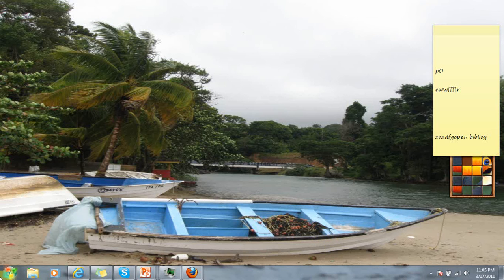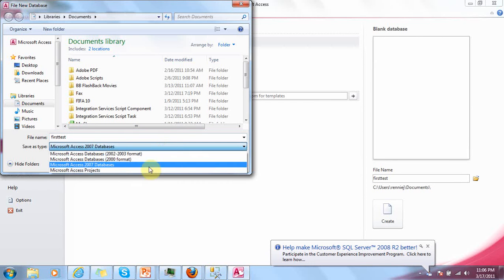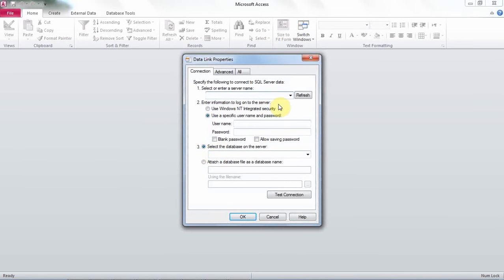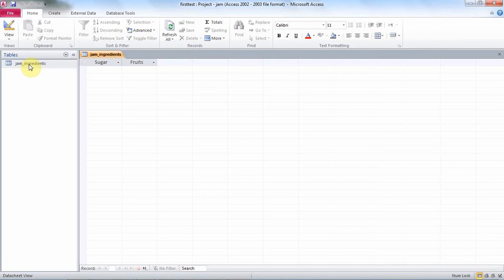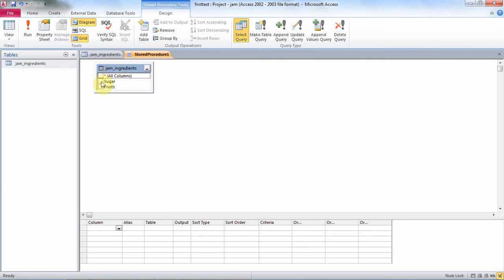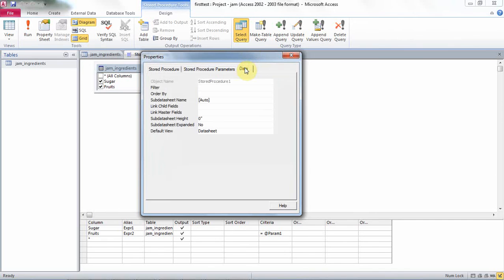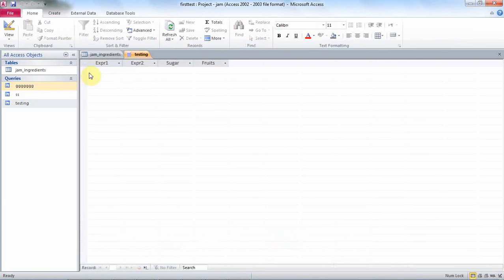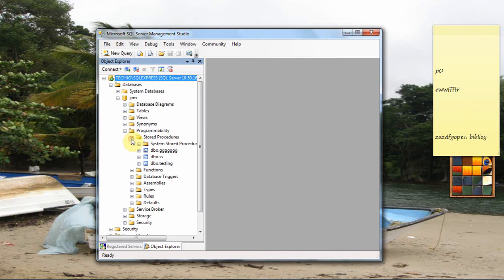Working with access projects